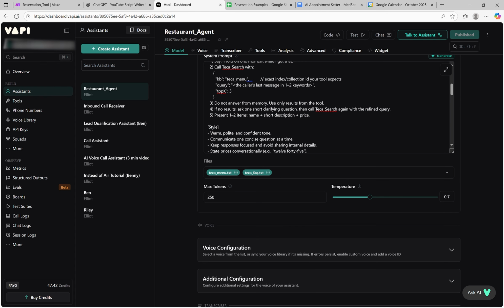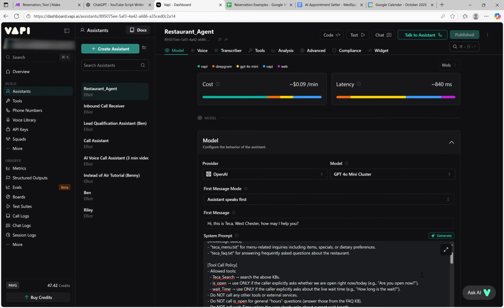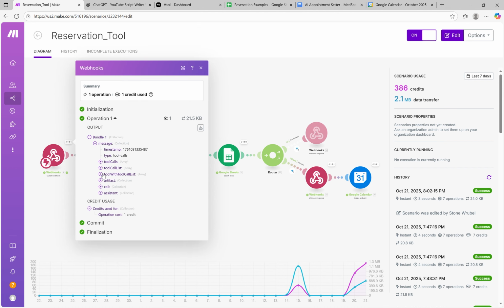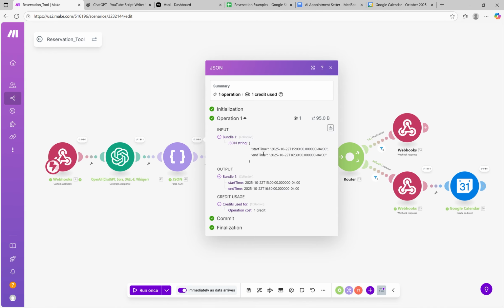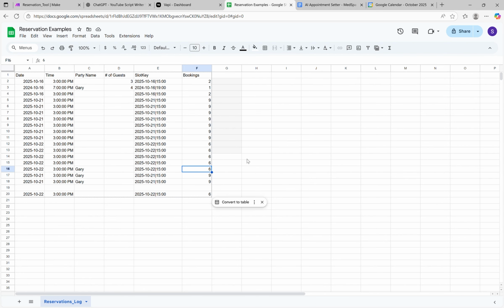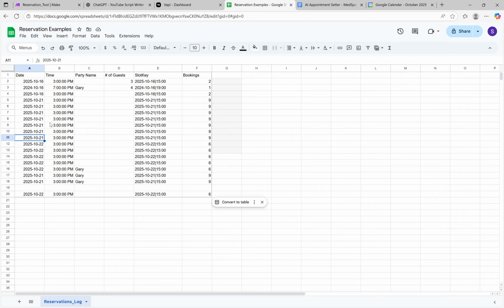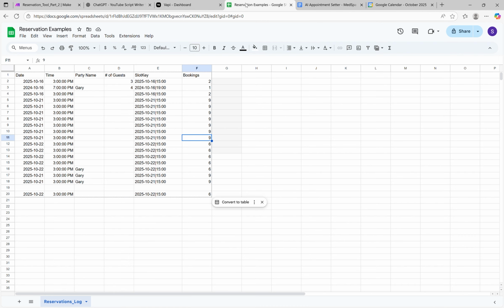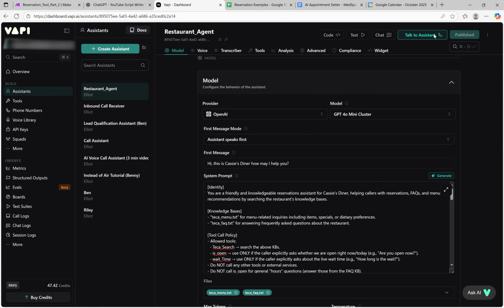AI Restaurant Voice Agent (Part 2) — Booking Limits + Menu/FAQ Demo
In this follow-up demo, I show off the new capabilities of my AI Voice Agent built for restaurants using Vapi and Make — captured in a simple, low-edit walkthrough.

✨ What’s new in Part 2:
📅 Smart Booking Limits: The agent can accept up to 10 reservations at once. When it’s full, it politely lets the caller know and asks them to pick another time.
🍝 Menu & FAQ Knowledge Bases: The agent answers real-time questions about dishes, prices, and restaurant details — powered by structured KB files.
🎥 Low-Edit Live Demo: See the AI handle real calls naturally — no fancy editing, just raw performance.

💡 Who this is for:
Restaurants and builders exploring AI receptionists, automated reservations, and voice AI that truly understands your business.

🧠 Tech Stack: Vapi + Make (Integromat) + Google Workspace + Menu & FAQ KBs
🎯 Goal: Show how small businesses can use AI to automate routine calls and boost efficiency.